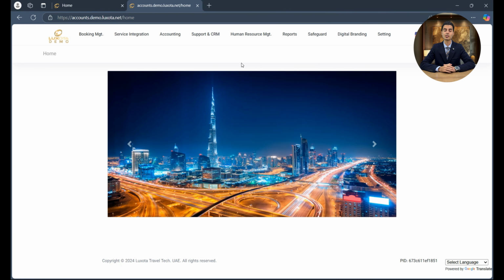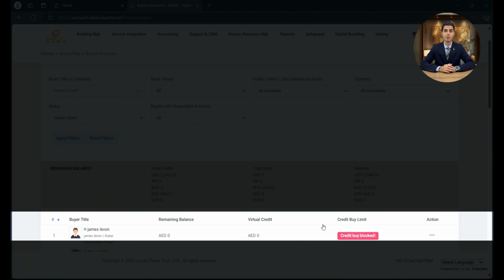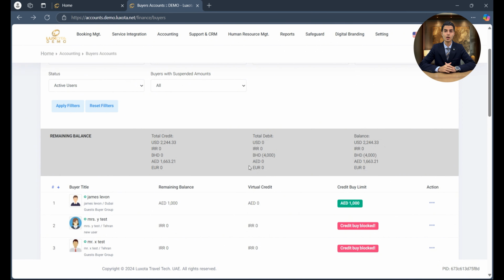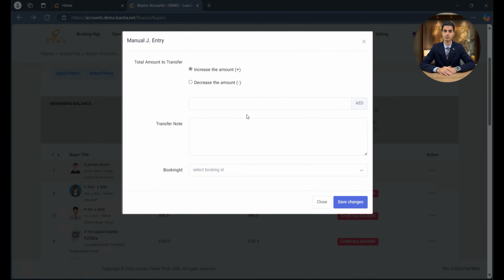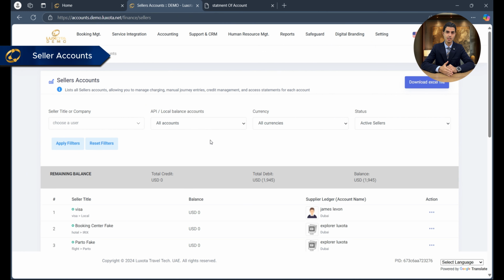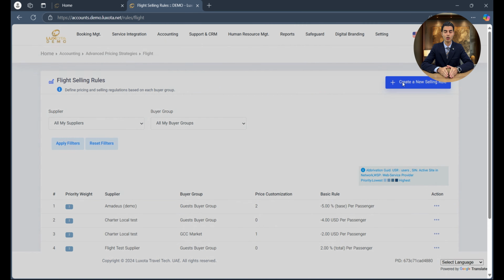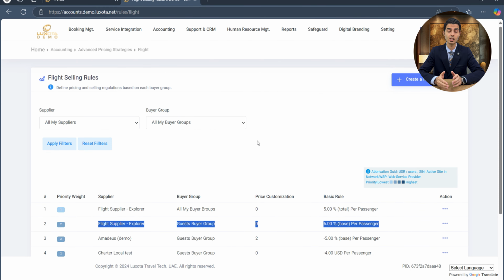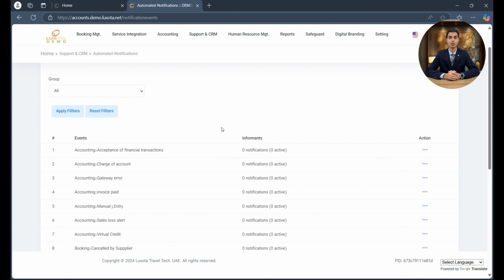Luxota Tutorial Series: Accounting Essentials (Session 3)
Master Financial Management with Luxota’s Advanced Accounting Tools! 💼📊
Welcome to another episode of the Luxota Tutorial Series! In this session, we take you through the powerful accounting features that streamline financial operations for your travel agency. From managing Buyer and Seller Accounts to setting Advanced Pricing Strategies, this video equips you with the tools to boost profitability and maintain transparency in all transactions. 🚀

📘 What You’ll Learn in This Video:
Comprehensive Accounting Overview, including:

Buyer Accounts:
Managing Remaining Balances, Virtual Credit, and Credit Limits.
Adding funds through manual transactions like bank transfers and cash deposits.

Seller Accounts:
Tracking supplier transactions and ensuring transparent financial interactions.

Payment Gateways:
Setting up multiple gateways for seamless international transactions.
Enhancing client payment flexibility with regional payment options.

Advanced Pricing Strategies:
Creating custom markups for flights, hotels, and packages.
Implementing promotional pricing and VIP client rules.

Financial Tools:
Manual Journal Entries for accurate adjustments.
Generating detailed account statements for buyers.

Transaction & Profit Reports:
Tracking revenue, purchases, and net profit with detailed reports.

Currency Exchange:
Managing exchange rates for multi-currency transactions.

Automated Notifications:
Keeping clients updated with tailored notifications for payments, registrations, and invoices.

⏱ Timestamps for Easy Navigation:
🕒 00:00 - Start
🕒 00:10 - Accounting
🕒 00:52 - Buyer Account Overview
🕒 01:22 - Remaining Balance
🕒 01:40 - Virtual Credit
🕒 02:07 - Credit Limit
🕒 02:38 - Charge Buyer Account
🕒 03:19 - Account Statement
🕒 05:06 - Manual Journal Entry
🕒 06:49 - Seller Accounts
🕒 07:24 - payment gateways
🕒 08:11 - Advanced Pricing Strategy
🕒10:04 - Demo Website
🕒10:24 - Transaction Overview and Profit Reports.
🕒10:53 - Currency Exchange
🕒11:14 - Automated Notifications
🕒11:53 - Outro

✅ Simplify financial management with Luxota’s user-friendly tools.
✅ Enhance profitability through custom pricing and credit options.
✅ Build trust and transparency with detailed financial reporting.

🎯 Missed Previous Tutorials?
Catch up on:
🎥 Service Integration Tutorial

🔔 Stay Updated!
Have questions or feedback? Drop them in the comments—we’d love to hear from you! 💬